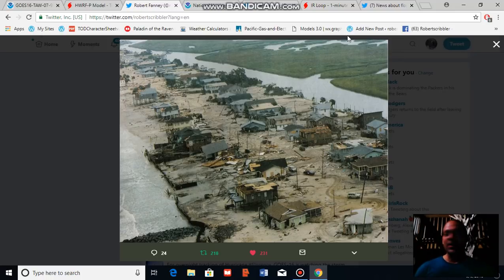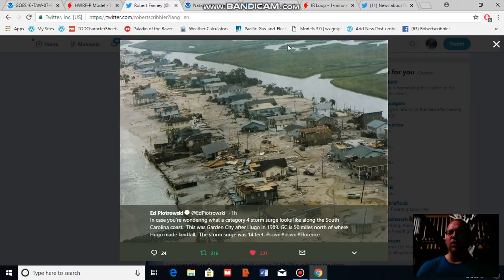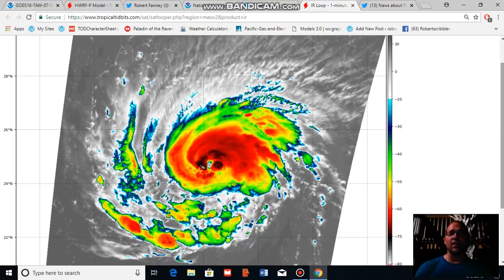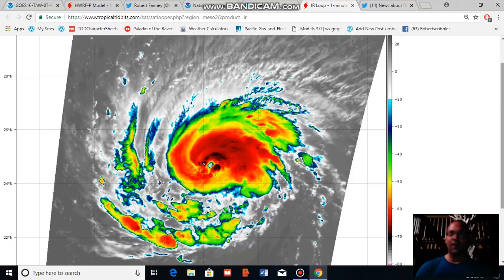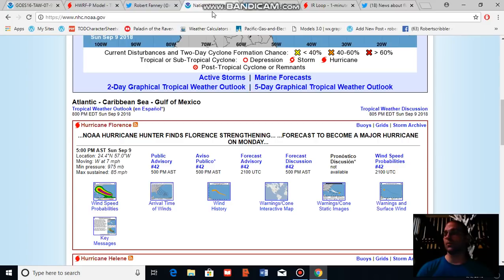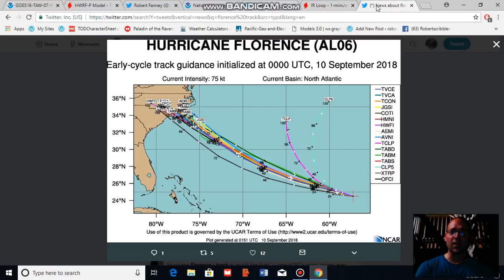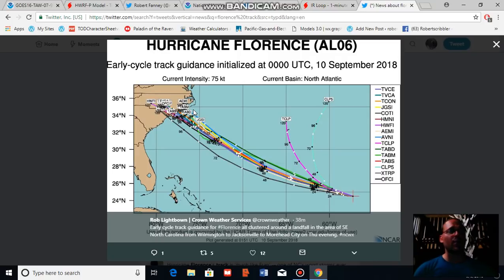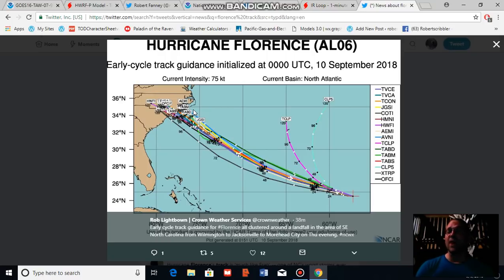Staring Down the Barrel of Strengthening Florence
According to the NHC, Florence has strengthened to a strong Cat 1 hurricane and may undergo rapid intensification as it gets better organized over 29 C sea surface temperatures. Reporting from Garden City Beach on what is supposed to be my vacation (!).